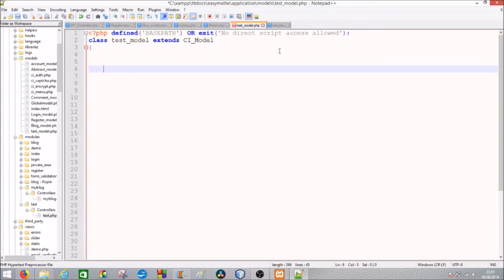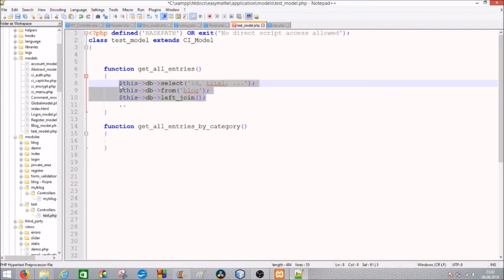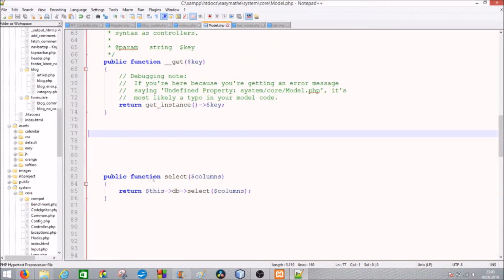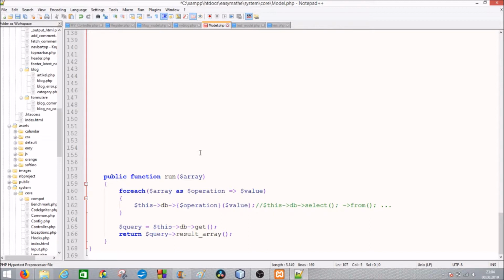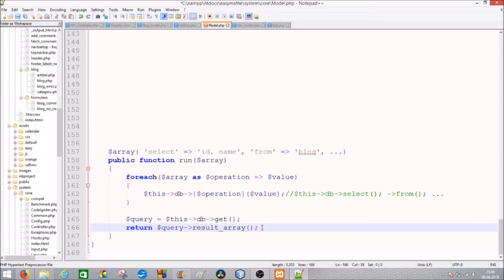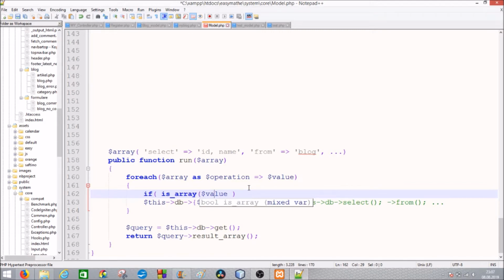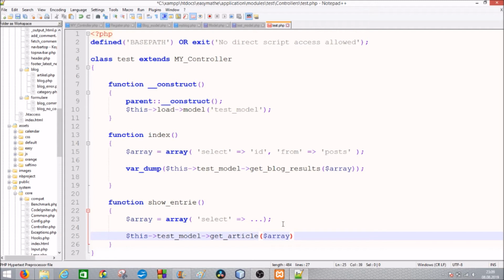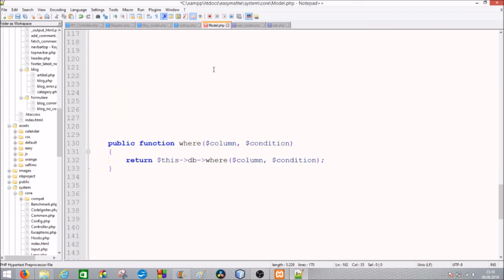Codeigniter: Magic Model - How to optimize MySQL-statements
Hello,

in this video I want to explain how you can optimize Codeigniter Models.

You know the problem.

Every model starts with

function get_any_result()
$this- db- select( some columns );
$this- db- from( your table );
$this- db- where( some where clause );

return ...

Every time you write the same code.

I want to show you, how you can use CI_Model doing this work for you.

Note: In the video description youtube doesn´t allow "arrows", which are missing in above code.

This is a start from a small Code Igniter Video Tutorial series how you can optimize your code by stopping writing every time the same.

In the next video I plan to show you how you can write a powerful Blog using CodeIgniter Template Library.

What "powerful" means in this context? Wait for the result. :)